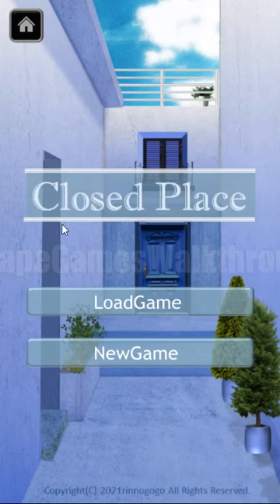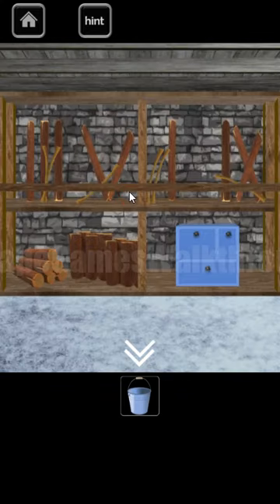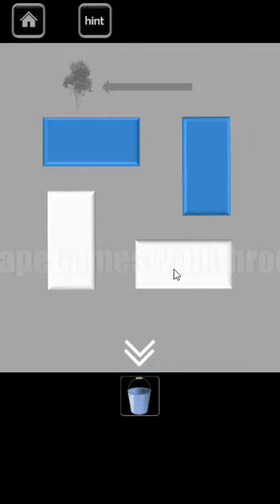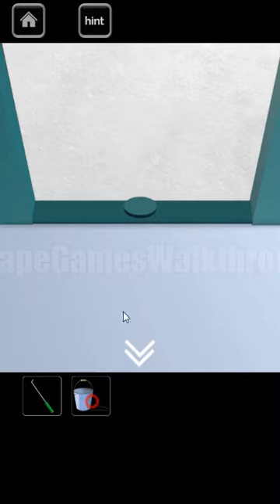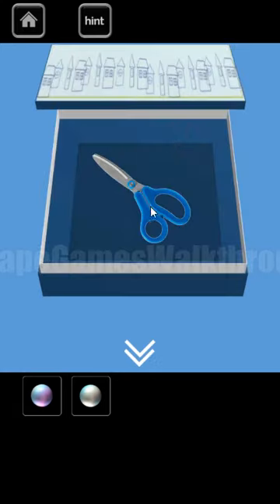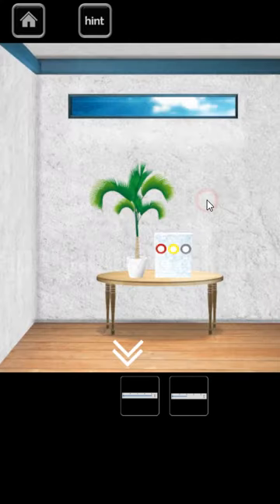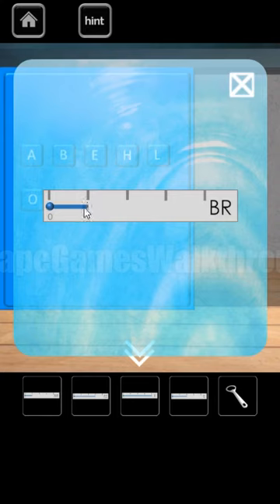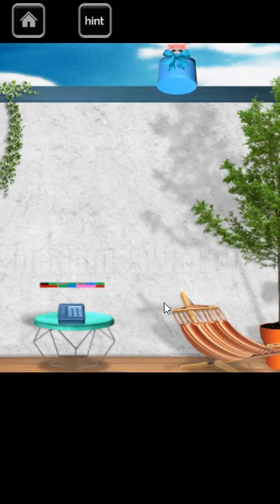Closed Place Walkthrough [Rinnogogo]